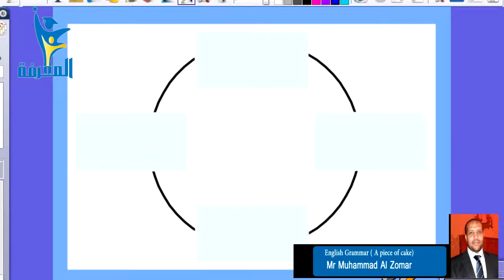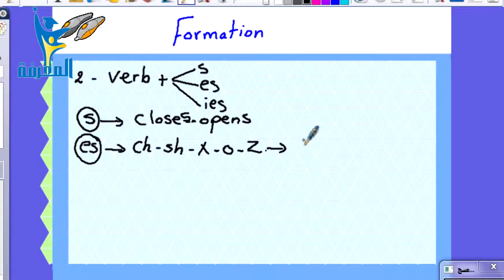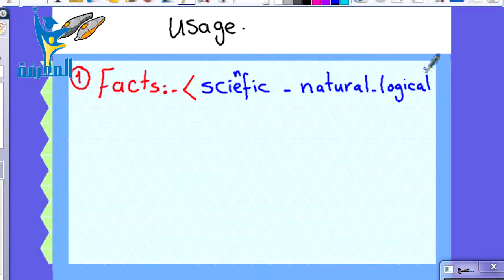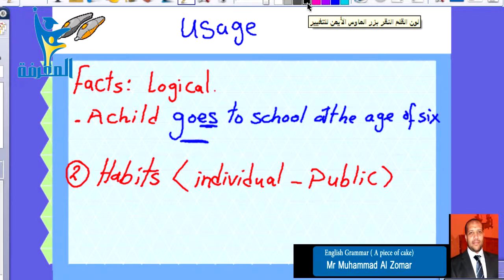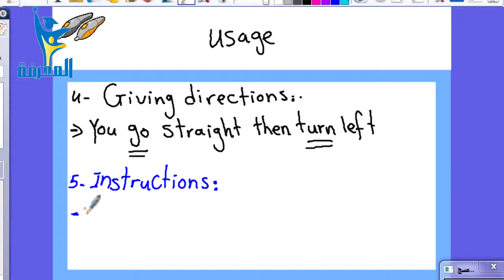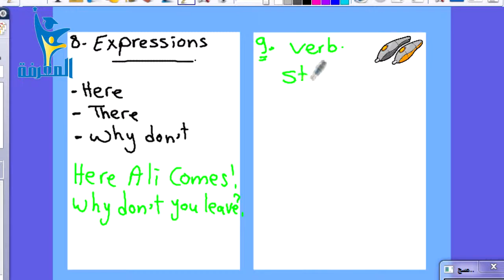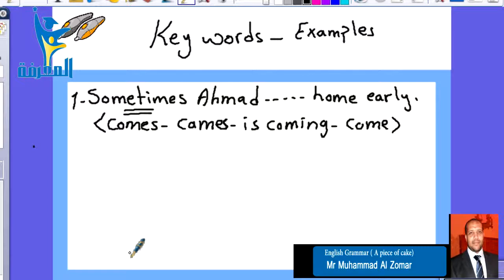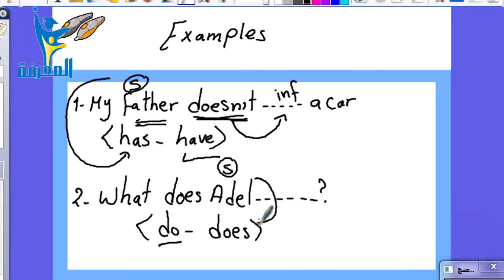engle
Mr Muhammad Al Zomar